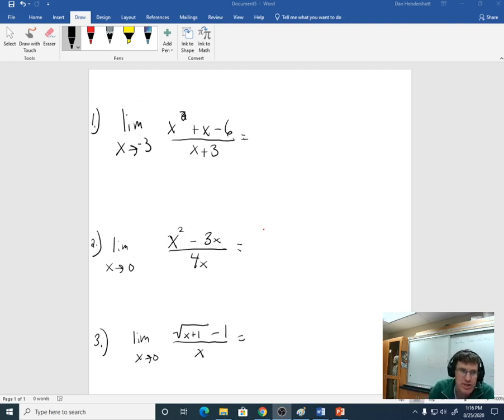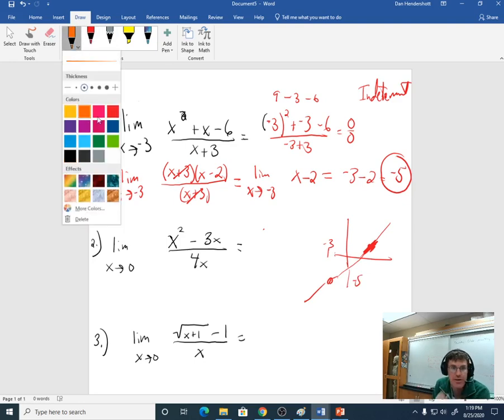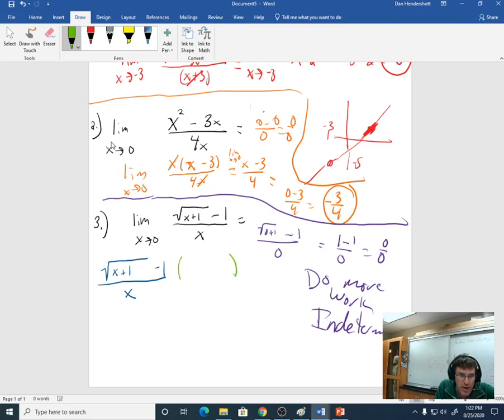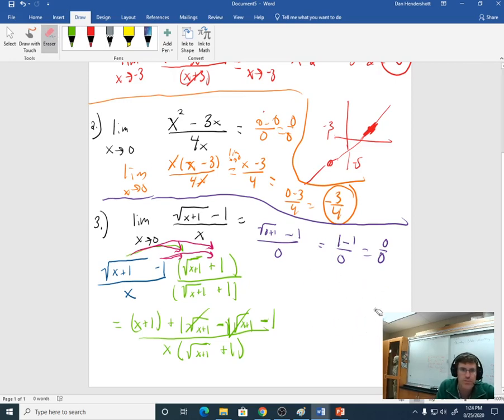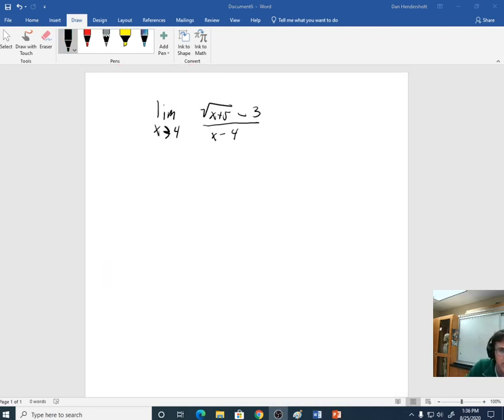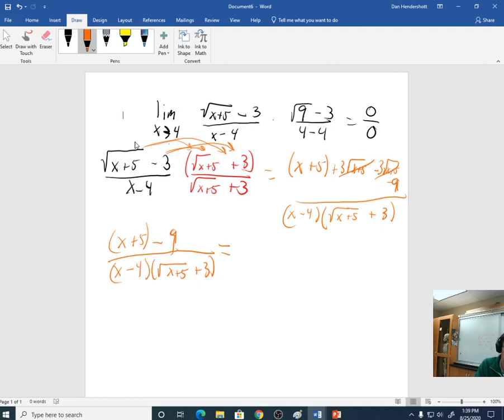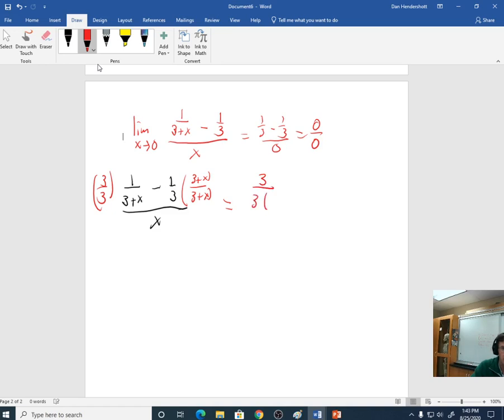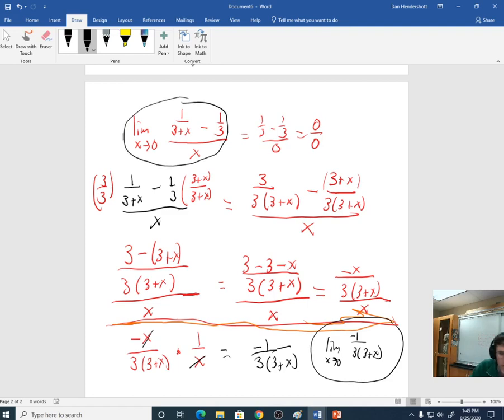Calculus 1 3b How to deal with Indeterminate limits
Finding Limits Dealing with indeterminate form 0/0
Calculus Simple limits
Calculus Section 1.3